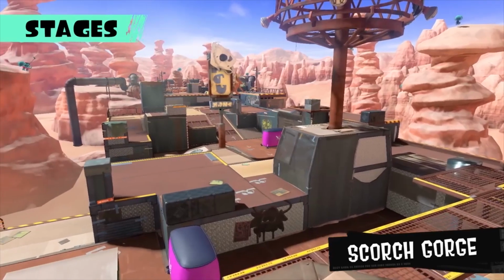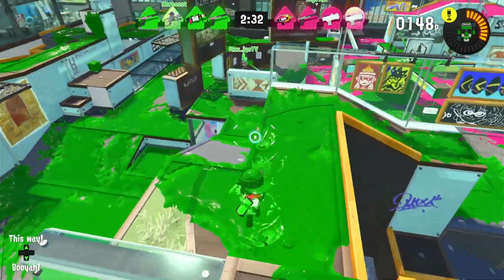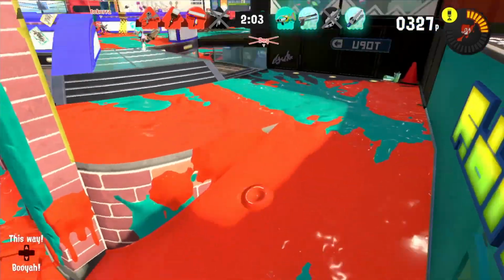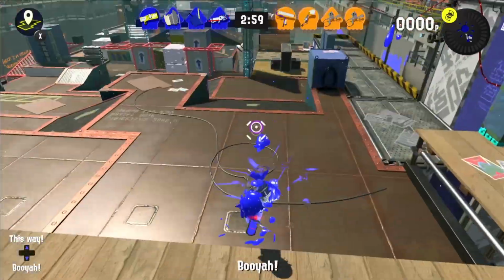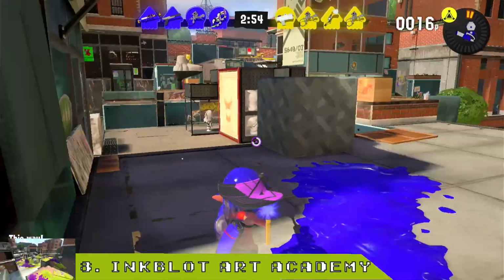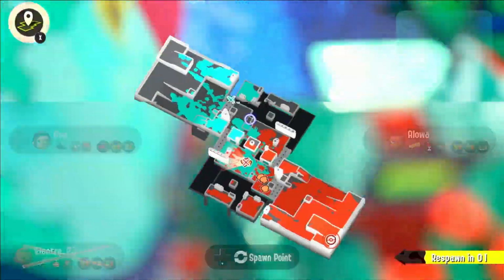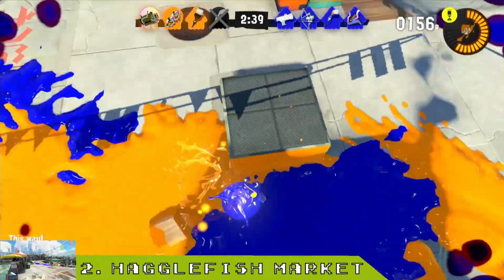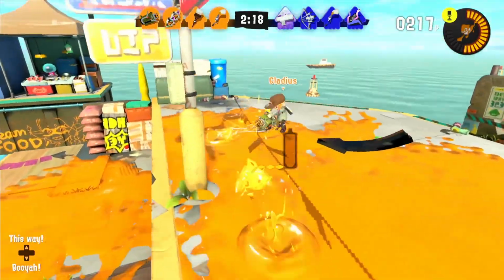Raking all stages in Splatoon 3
Little credit to TheLoneWolf87 for using their gameplay of mincemeat metalworks so go chech their channel out :)